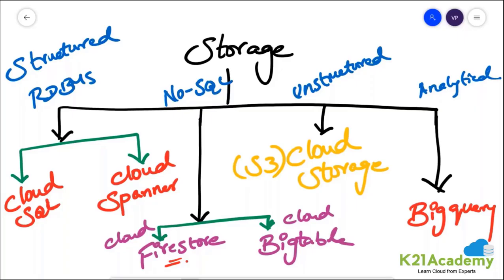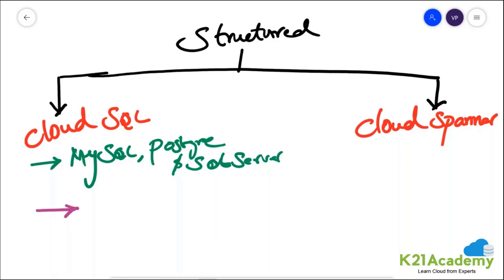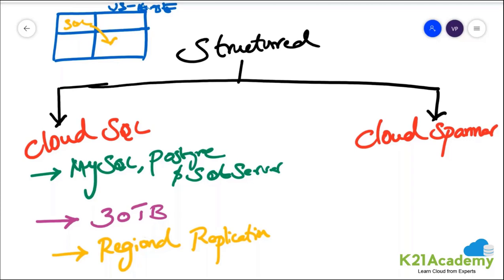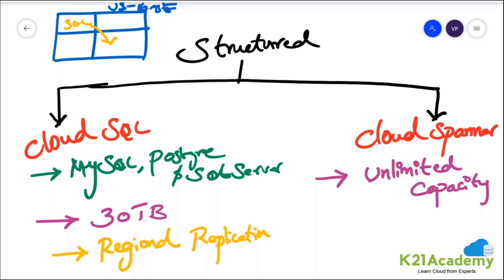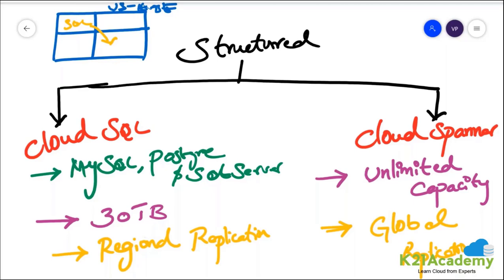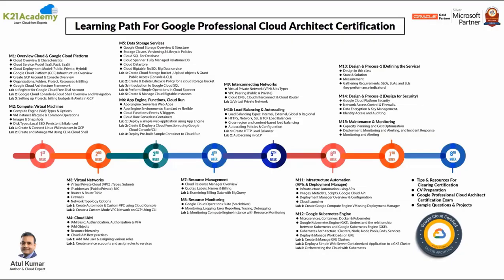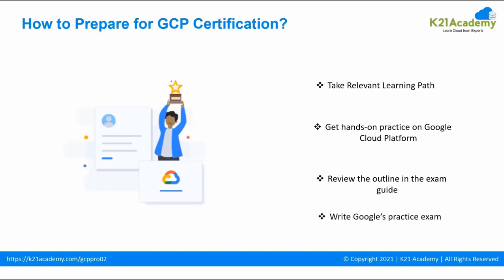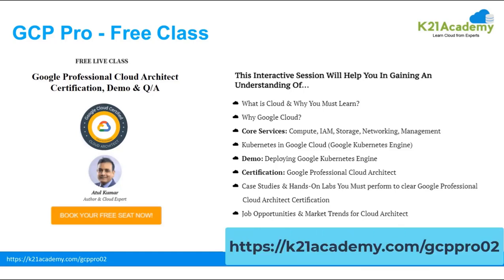Cloud SQL vs Cloud Spanner | Choose the right database for Application scalability | K21Academy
𝐓𝐨 𝐛𝐞𝐜𝐨𝐦𝐞 𝐆𝐨𝐨𝐠𝐥𝐞 𝐂𝐞𝐫𝐭𝐢𝐟𝐢𝐞𝐝 𝐏𝐫𝐨𝐟𝐞𝐬𝐬𝐢𝐨𝐧𝐚𝐥 𝐂𝐥𝐨𝐮𝐝 𝐀𝐫𝐜𝐡𝐢𝐭𝐞𝐜𝐭, 𝐭𝐡𝐞𝐧 𝐫𝐞𝐠𝐢𝐬𝐭𝐞𝐫 𝐟𝐨𝐫 𝐨𝐮𝐫 𝐅𝐫𝐞𝐞 𝐂𝐥𝐚𝐬𝐬 𝐚𝐭

Every application needs to store data. Different applications and workloads demand additional storage and database solutions. There are two products among GCP's core storage options: Cloud SQL and Cloud Spanner.

📌 𝐆𝐨𝐨𝐠𝐥𝐞 𝐂𝐥𝐨𝐮𝐝 𝐒𝐐𝐋 ► Cloud SQL is a fully-managed database service that 💁 helps you set up, maintain, operate, and administer your relational databases on Google Cloud Platform.

📌 𝐆𝐨𝐨𝐠𝐥𝐞 𝐂𝐥𝐨𝐮𝐝 𝐒𝐩𝐚𝐧𝐧𝐞𝐫 ► Spanner is a distributed relational database service that runs on ☁️ Google Cloud. It is ⚙ designed to support global online transaction processing deployments, SQL semantics, highly available horizontal scaling, and transactional consistency.

🤔 Should I choose Cloud SQL instead of Cloud Spanner?

💡 There are many similarities between these offerings in that they both support strong consistency and SQL syntax for querying the database. However, the two products are at 📃 different levels of maturity.

𝐖𝐡𝐞𝐫𝐞 𝐡𝐞 𝐄𝐱𝐩𝐥𝐚𝐢𝐧𝐬 :
00:00 = Introduction
00:39 = Structured Database
01:25 = Cloud SQL
04:51 = Cloud Spanner
06:55 = How to Prepare for GCP Certification?
07:24 = Learning Path for Google Professional Cloud Architect Certification
08:12 = Exam Guide for Certification
09:42 = FREE CLASS on GCP Pro
10:21 = Registration Link for FREE CLASS